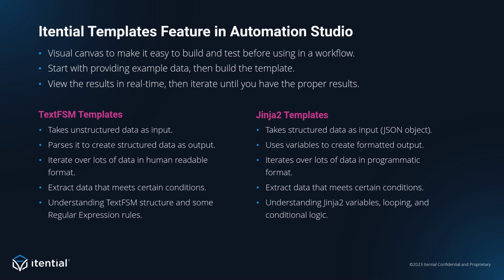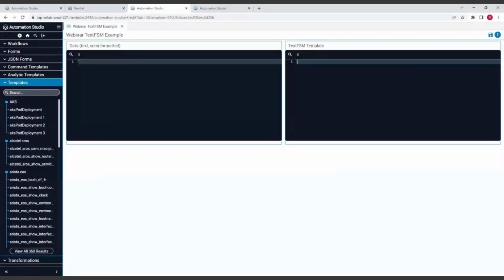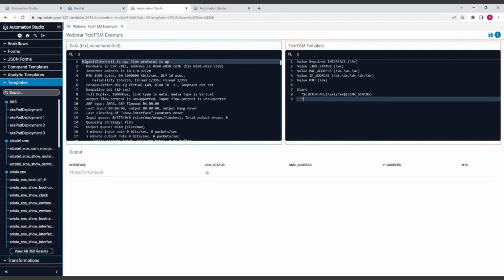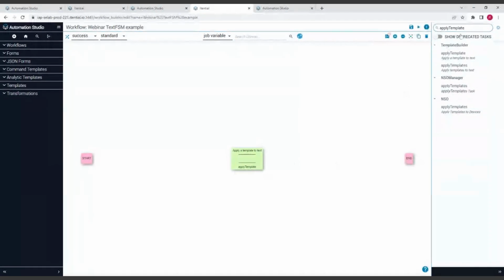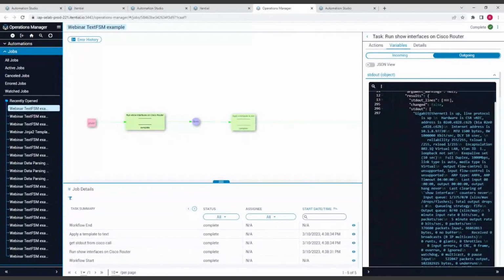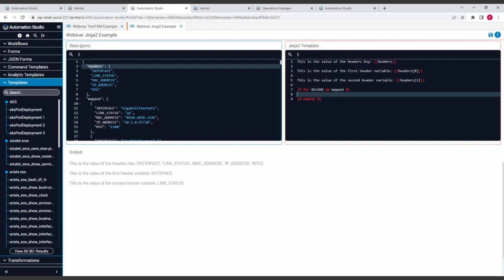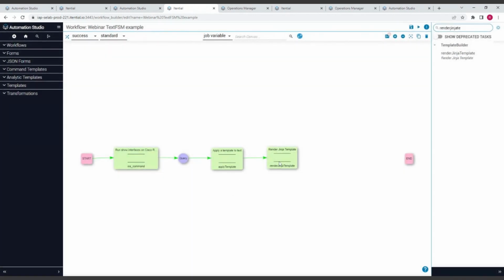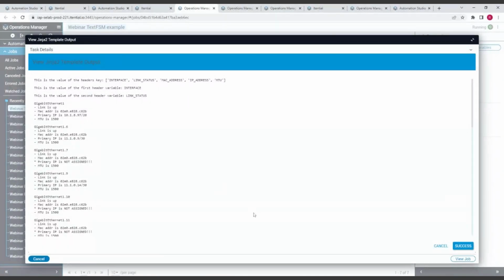How to Create Flexible Network Automations Leveraging Itential’s Data Parsing & Templating Features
See how with Itential’s template features you can create automations that can parse data from device output and generate new data from templates.

Creating programming logic to work with the tremendous amount of data that must be parsed and generated as part of an automation workflow has become one of the biggest challenges network practitioners face. As the number of systems involved is only increasing in today’s hybrid, multi-domain networks, stare-and-compare or copy-paste techniques are no longer feasible options to generate new configurations from a set of data.

Instead of building these functions from scratch and maintaining them manually over time, network automation engineers can utilize the Itential Platform’s template features that leverage TextFSM and Jinja2 to visually create automation tasks that can parse data from device output and generate new data from templates. This provides you the ability to quickly create reusable tasks that can be used to build pre- and post-check processes, create multiple device configurations, or generate formatted output for use in other systems.

In this demo, Rich Martin, Director of Technical Marketing at Itential, shows step-by-step how to:

• Create, build, and test TextFSM templates.
• Create, build, and test Jinja2 templates.
• Build pre-check and post-check processes with templates.
• Generate formatted output with data and templates in a workflow.

Chapters
00:00 Introduction
06:15 Demo Overview
08:11 Building a New TextFSM Template
23:33 Using a TextFSM Template in a Workflow
37:52 Building a New Jinja2 Template
48:40 Using a Jinja2 Template in a Workflow
52:05 Combining both Templates in a Workflow
55:51 Using a Data Transformation for Parsing & Templating